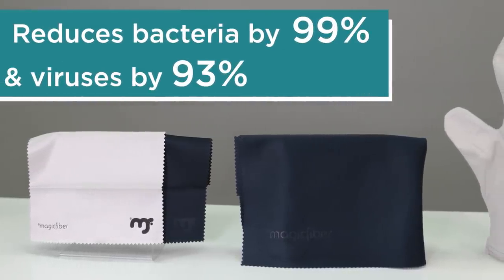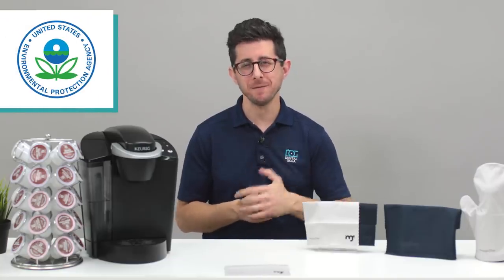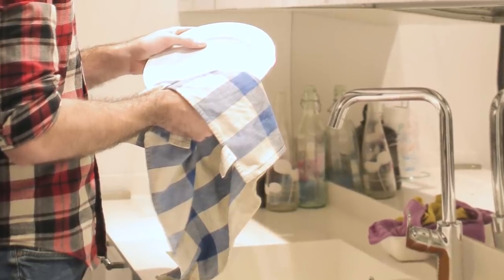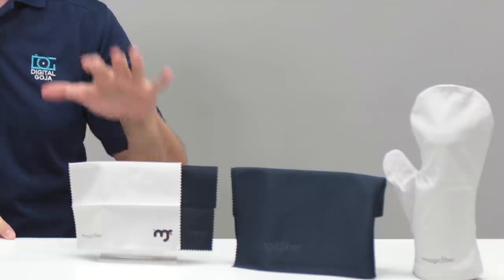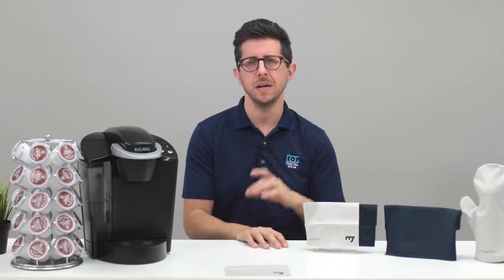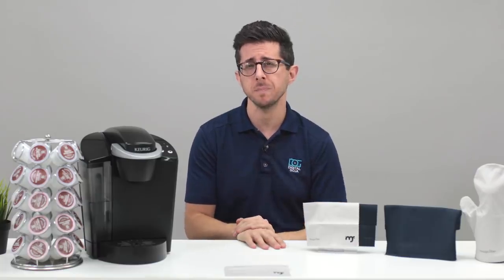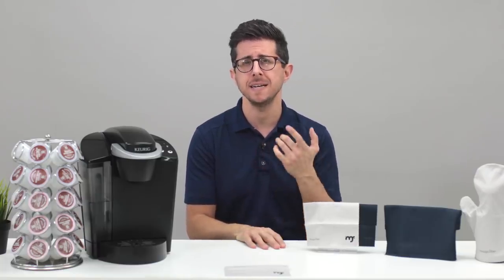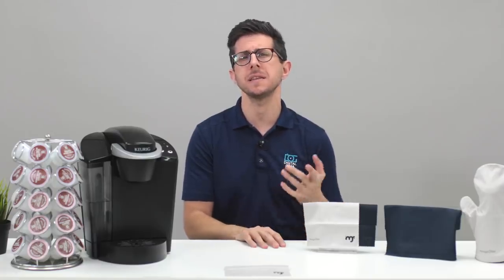Why You Should Be Cleaning With A Microfiber Cloth | Magicfiber Cloths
Did you know that microfiber cloths can remove bacteria better than other cloth alternatives from surfaces? Cleaning, sanitizing and disinfecting surfaces is more important than ever and microfiber cleaning cloths have been shown to reduce bacteria by 99% and viruses by 93% without using any harsh chemicals, only water.

Featured MagicFiber products (paid links):

Large MagicFiber:
Medium MagicFiber:
MagicFiber Microfiber Cleaning Gloves:

Other Magicfiber products (paid links):

MagicFiber Microfiber Eyeglass Case:
MagicFiber Microfiber Camera Lens Pouches:
MagicFiber Microfiber iPad Sleeve Case:
MagicFiber Microfiber 13-13.3 Inch MacBook Pro Sleeve Case:

So why do microfiber cloths work so well in reducing bacteria? They have a larger surface area than regular fibers.

Magicfiber cloths have 40x more surface area than cotton cloths. The fibers are 200x thinner than human hair allowing them to scoop up and store more dirt, liquids, bacteria, and other contaminants.

With these cleaning cloths you can clean any surface, including electronics like your phone, computer, or TV screens, and much more without the use of chemicals.

You can use the MagicFiber cloths multiple times, but if you want to clean them between uses, you just need warm water and wash them by hand.  After they air dry, they’re ready to use again.

Sources:

United States Environmental Protection Agency. Environmental Best Practices for Health Care Facilities: Using Microfiber Mops in Hospitals. November 2002.

Happy shooting!
- Adam